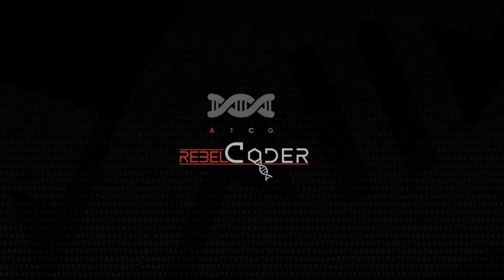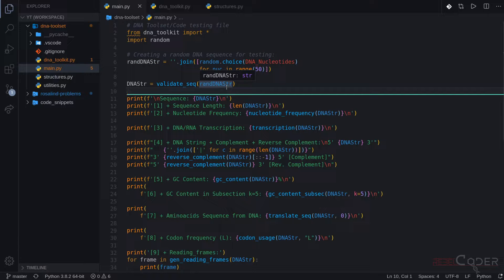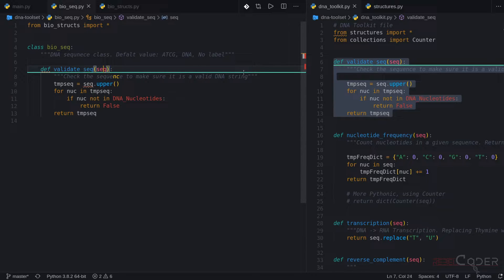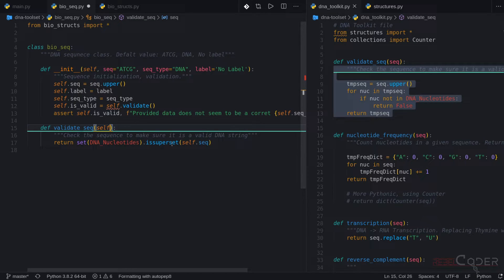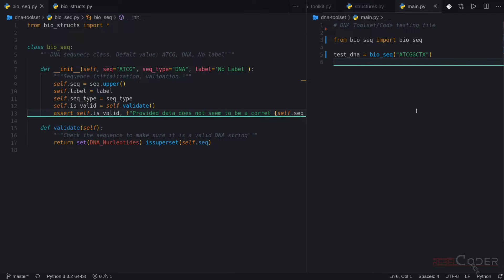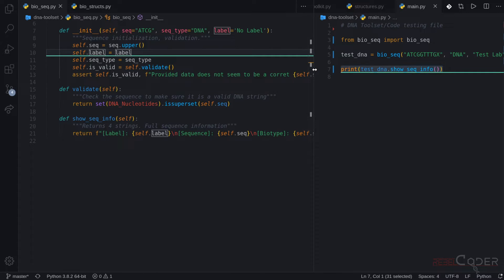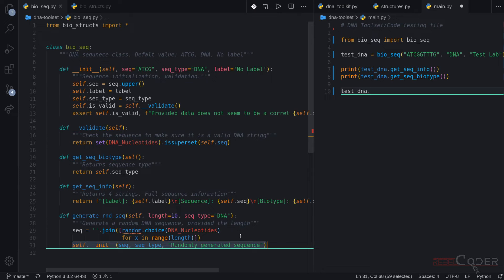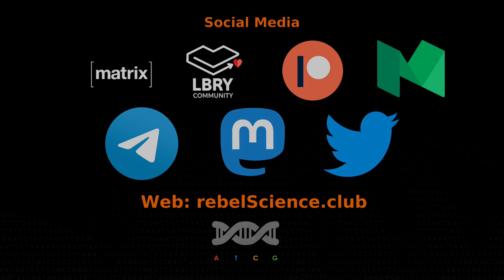Bioinformatics in Python: DNA Toolkit. Part 8.1: Code refactoring into a bio_seq class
In this video, we start 'wrapping' our DNA Toolkit into a reusable class - bio_seq and optimizing some functions.

If you found this video useful, please consider supporting the rebelScience project, and open education online, by buying me a coffee